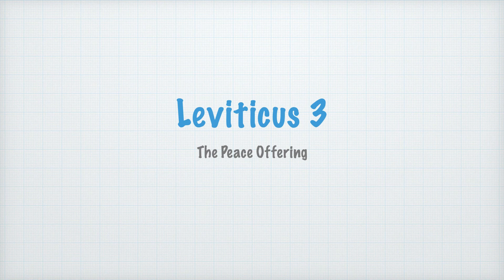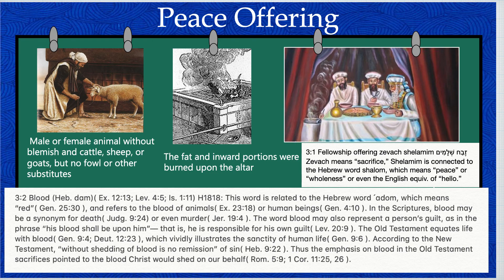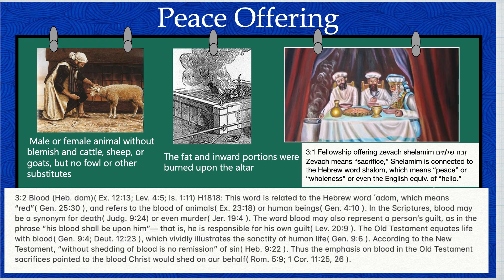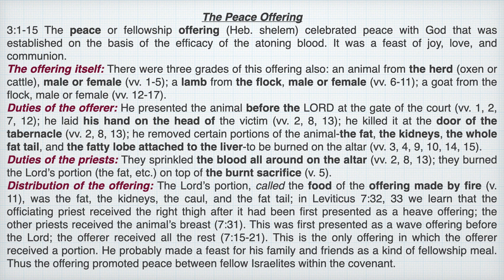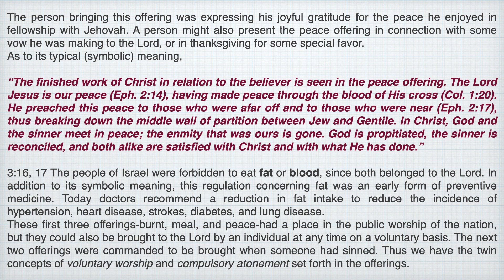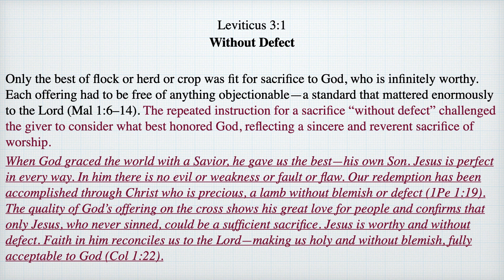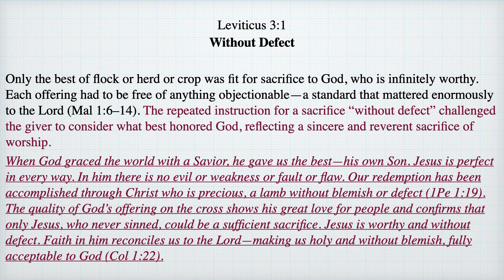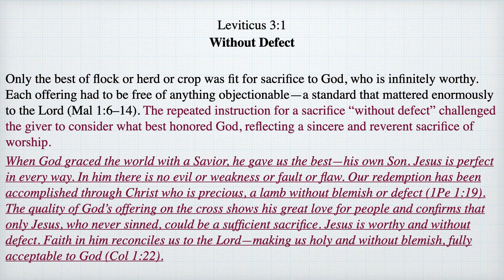Leviticus 3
Short Daily Bible Meditations